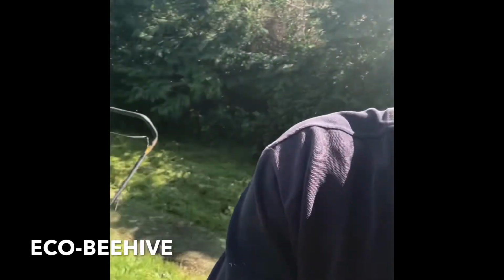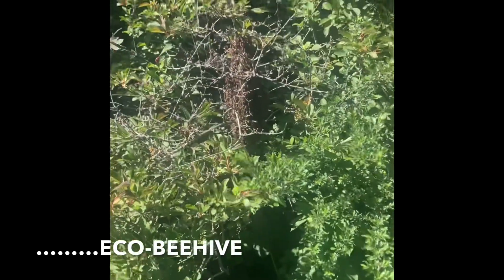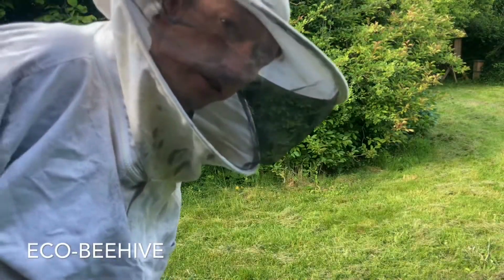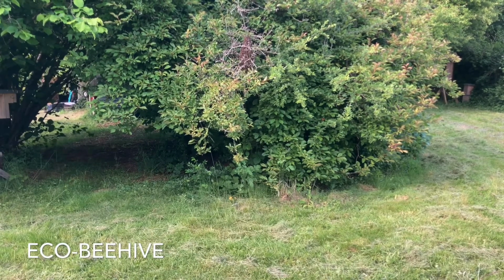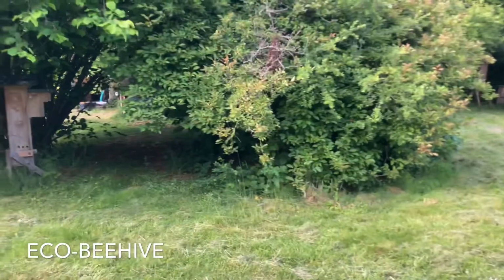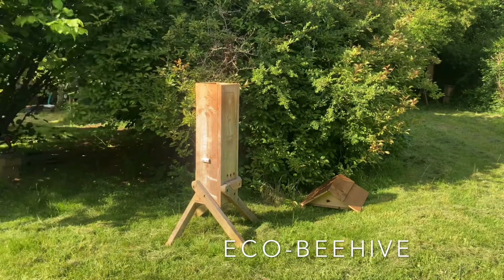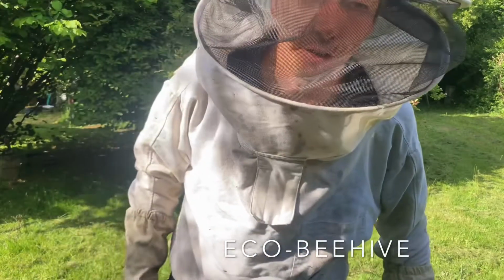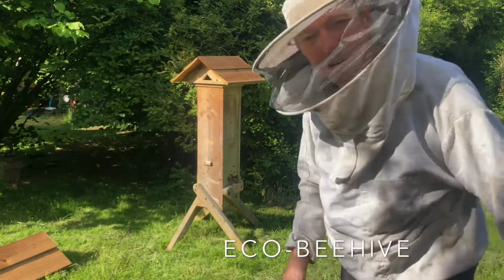Moving a swarm into an ECO-BEEHIVE